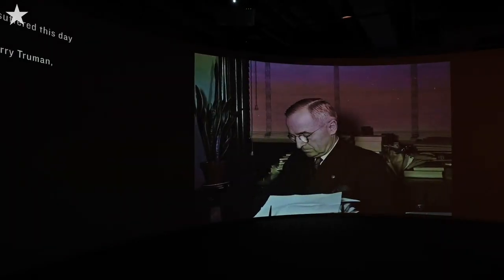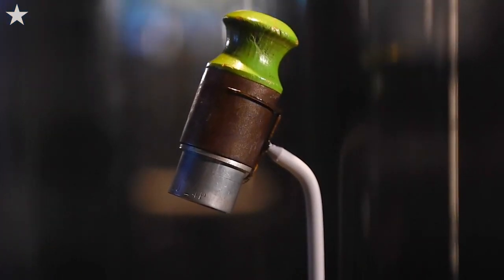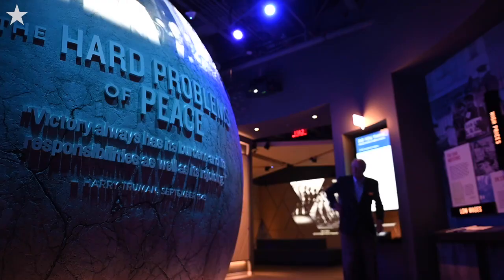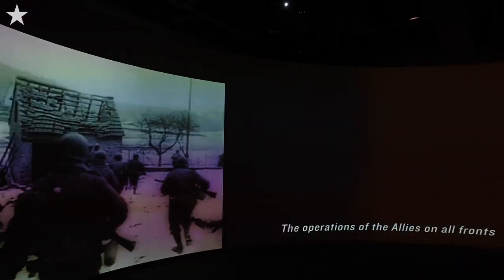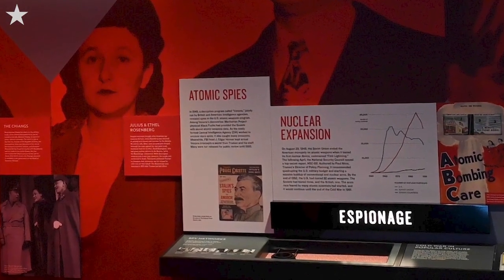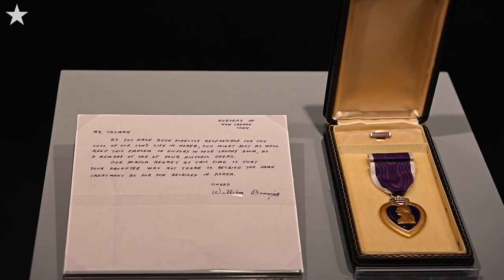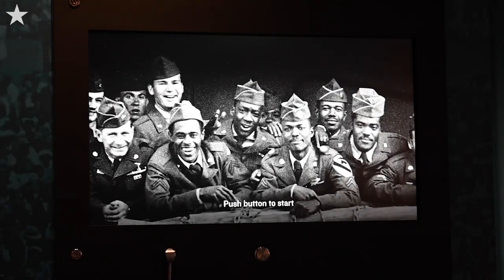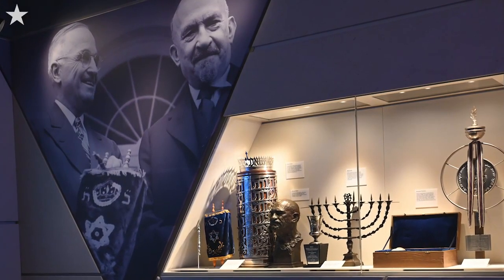Truman Presidential Library to re-open after $29 million in renovations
See highlights of the Harry S. Truman Presidential Library and Museum after nearly $30 million in renovations and the installation of immersive theaters and interactive exhibits.  After extensive renovations, The library will reopen on July 2, 2021. Read full story

Video by Tammy Ljungblad | The Kansas City Star